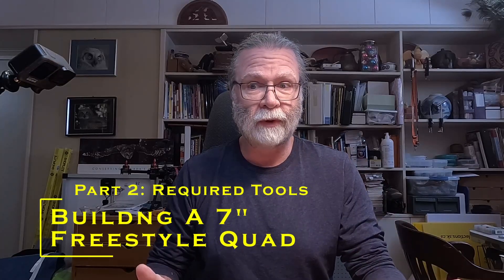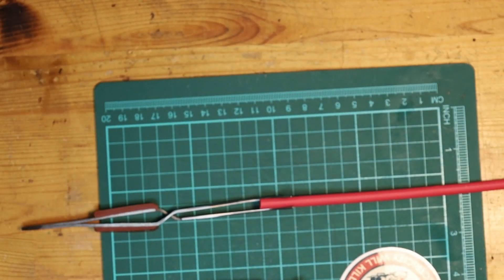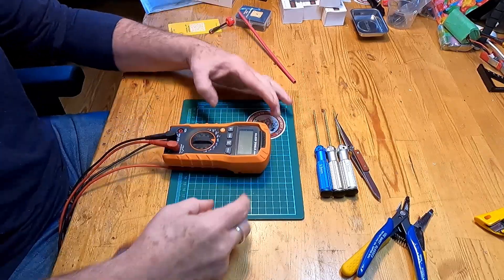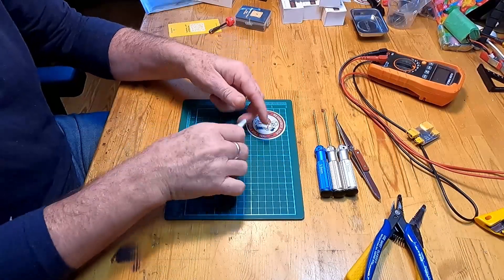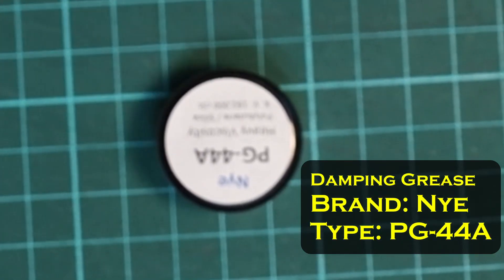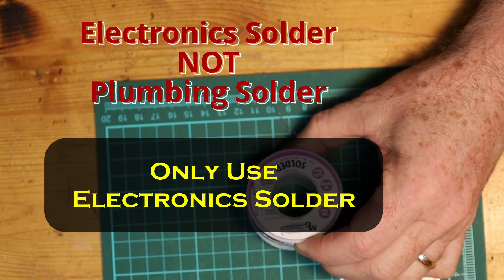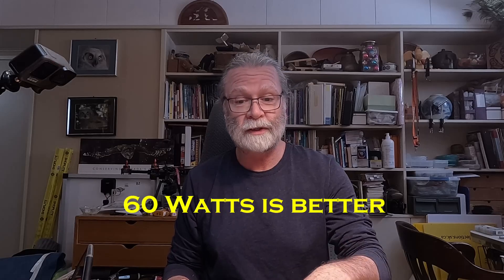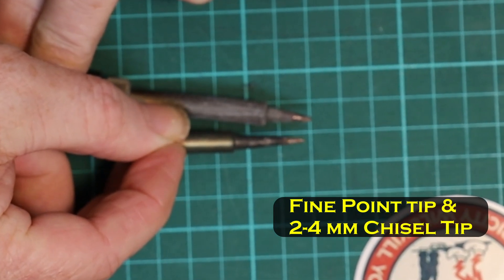How to build a 7" Freestyle Quad - Part 2: The Tools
When you build a freestyle quadcopter, having the right tools for the job makes it much easier to build and more likely everything will work correctly.  In this quick video we will learn about the basic tools you need in order to build a quadcopter.  None of the tools need to be expensive

Tools:
wire strippers/nippers
2/2.5/3 mm HEX screwdrivers
self-closing tweezers
Nye PG-44a damping grease
60 watt+ soldering iron (with temperature control if possible)
-- 3 to 5 mm chisel tip // Fine point tip
22 - 24 gauge rosin core solder for electronics
-- do NOT USE plumbing solder or paste
flux pen for electronics
Thread-locker: loctite or other brand

7" Quadcopter Build Video Series